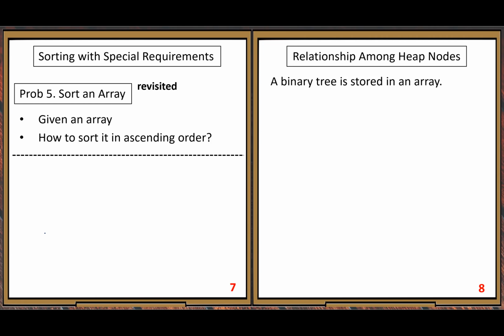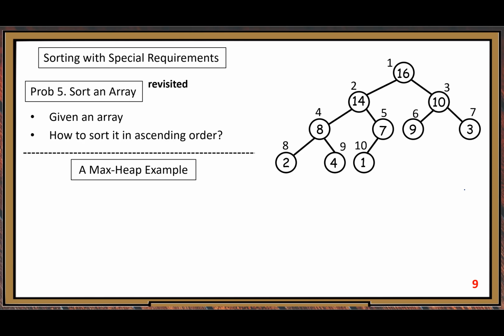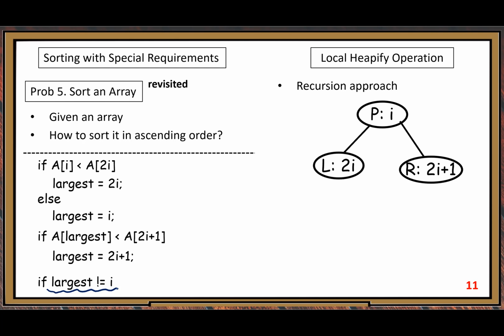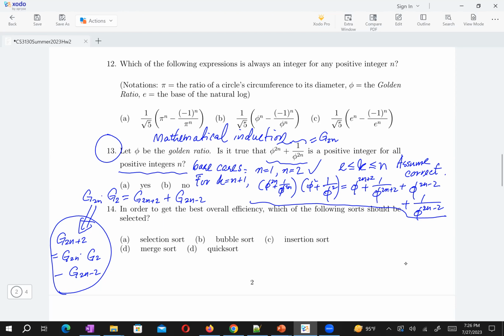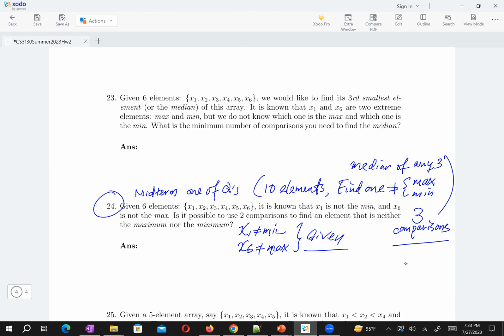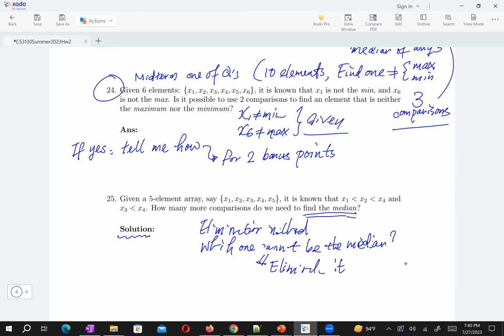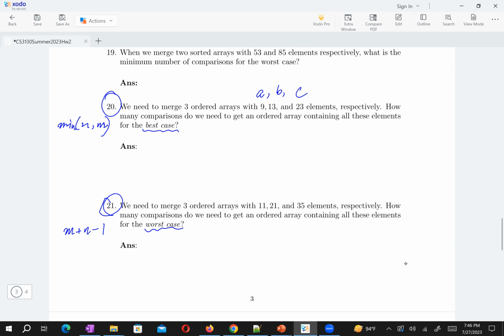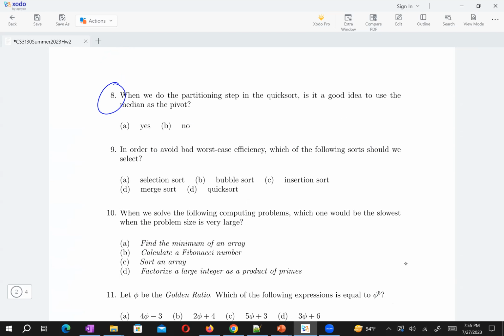CS3130SS23Module5ABVideo2ndHalf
This video is for teaching at UMSL:  CS3130, Summer, Module 5 Part AB (2nd Half):  Hints for Selected Questions of HW2